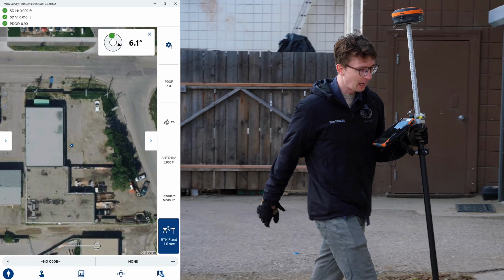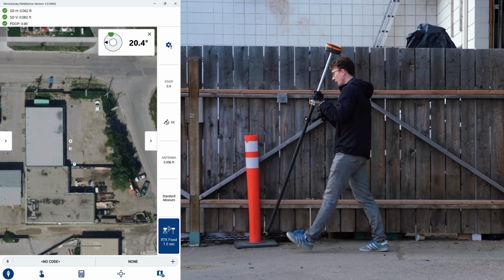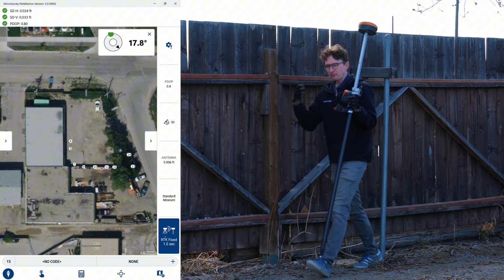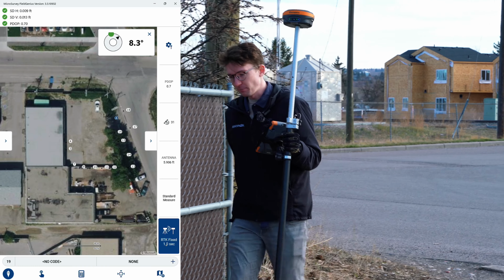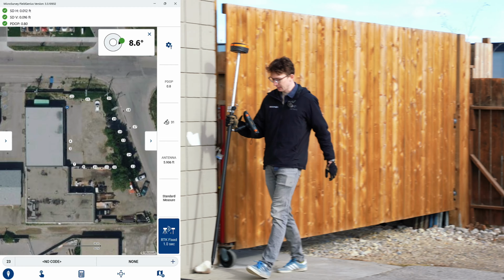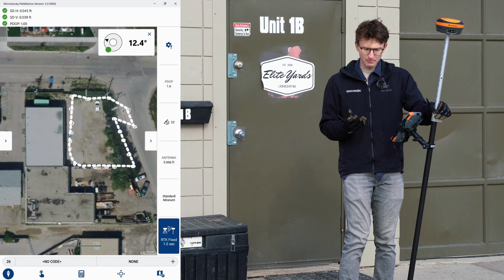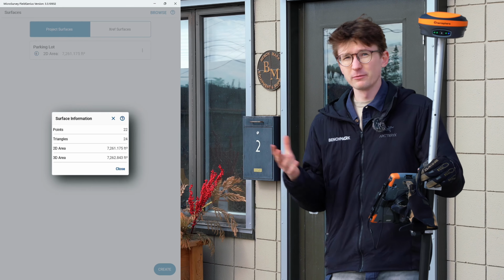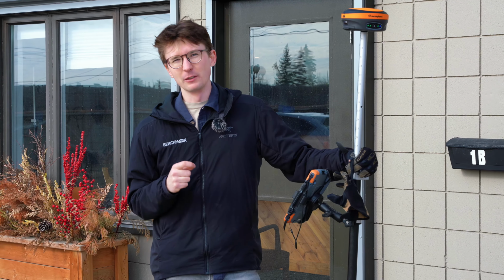Measure Any Area Fast with RTK GPS/GNSS (Beginners Guide)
Learn how to use RTK and FieldGenius to quickly calculate the area of a parking lot, job site, landscaping area, asphalt project, or any other surface that needs a fast and accurate estimate. In this video, Nolan from Benchmark walks through how to set up an RTK receiver, connect to FieldGenius, store points around the boundary, and use COGO calculations to generate a real-time area measurement.

Using the Hemisphere S631 RTK receiver, a data collector, and FieldGenius, you can measure irregular shapes, work around obstacles with tilt compensation, and create accurate area estimates without using a tape measure. This workflow is ideal for contractors, landscapers, asphalt crews, construction estimators, and anyone who needs reliable square footage or acreage measurements in the field.

For Cheat Sheets and Video Guides: survey-assistant.com